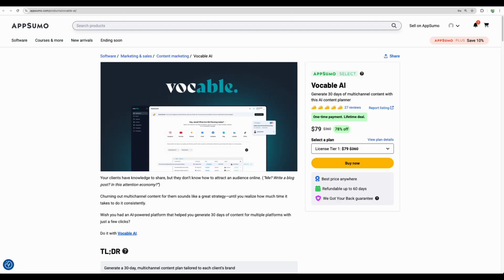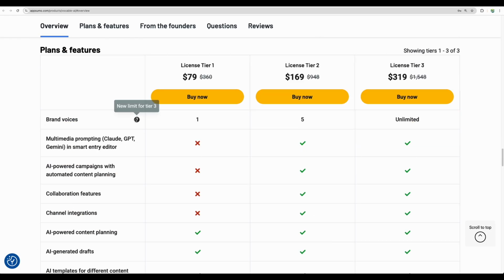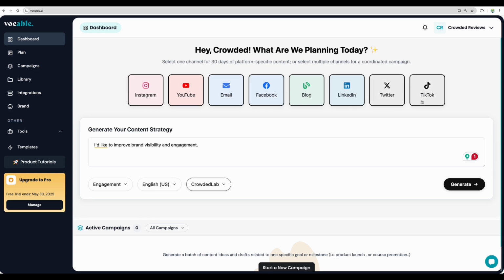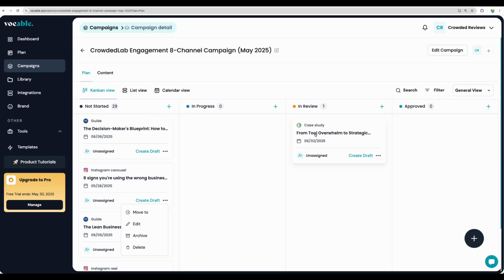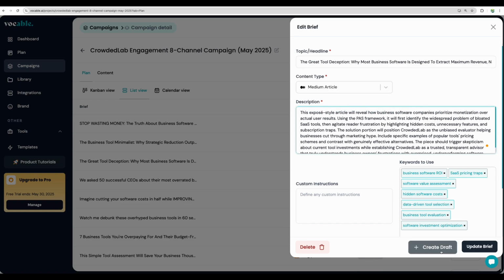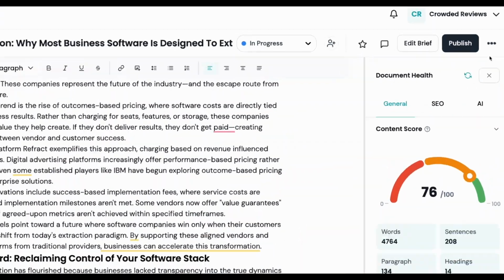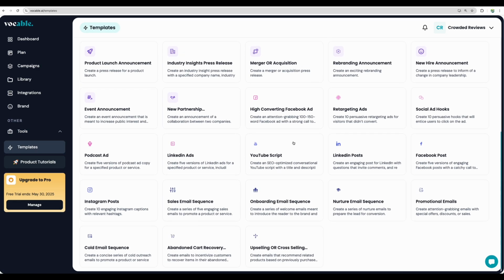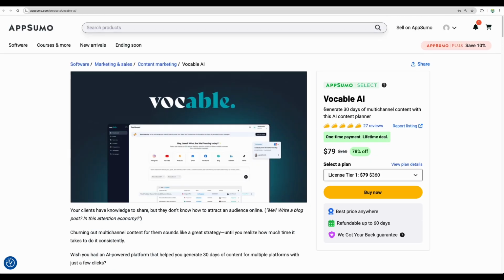Vocable AI Review: Generate 30 Days of Content Instantly!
Welcome to Vocable AI review!

Unleash the power of AI to supercharge your content strategy! ✨ With Vocable AI, you can effortlessly create 30 days of multichannel content just with a few clicks. 🖱️ Let’s dive into the key features that make this tool a must-have for content creators and marketers alike:

✅ **Brand Profile Analysis**: Understand and capture the essence of your client’s brand to produce targeted content.
✅ **30-Day Content Plan**: Easily map out a comprehensive, multichannel content calendar for consistent posting. 📅
✅ **AI-Powered Editing**: Edit and optimize blog posts and social media content with a smart text editor designed to perfect your messages.
✅ **Direct Publishing**: Seamlessly publish your posts across popular platforms without the hassle of manual uploads.

Vocable AI streamlines your content creation process, ensuring strategic, high-quality campaigns for your clients. Don’t miss out on this incredible AppSumo lifetime deal—get lifetime access today! 🔥